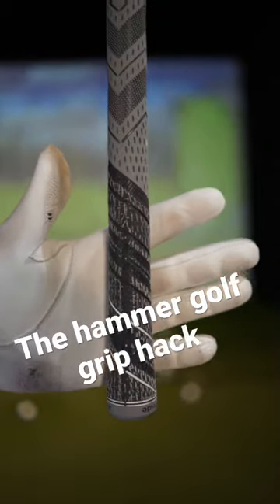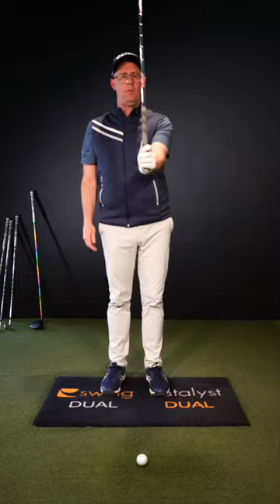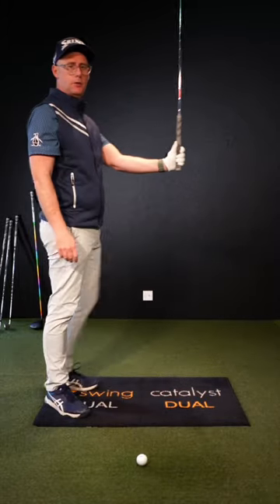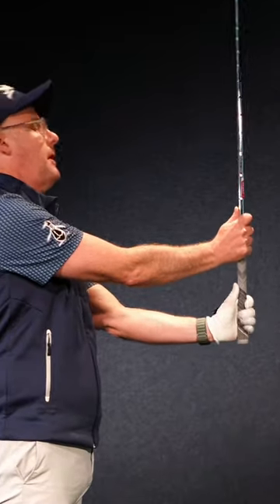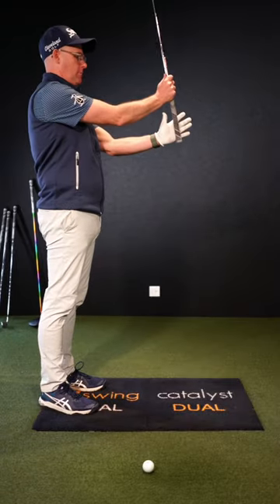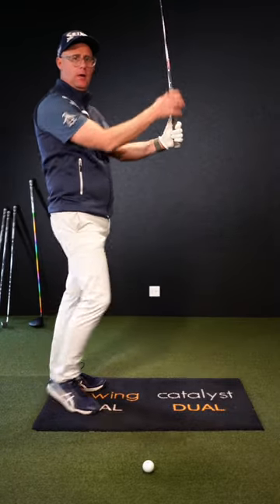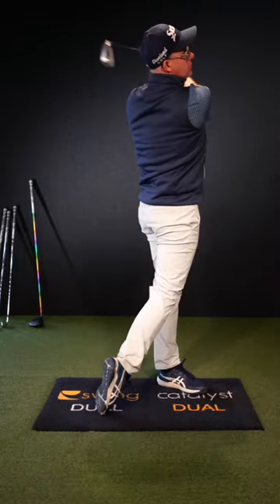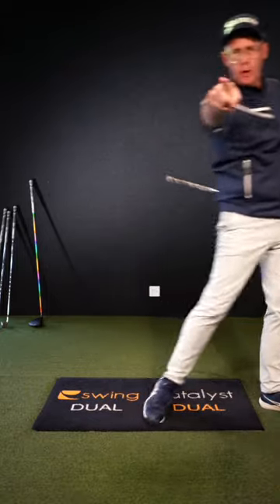Golf grip basic: the hammer hold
This golf grip basic helps so many golfers. The hammer hold with Mark Crossfield, golf professional.